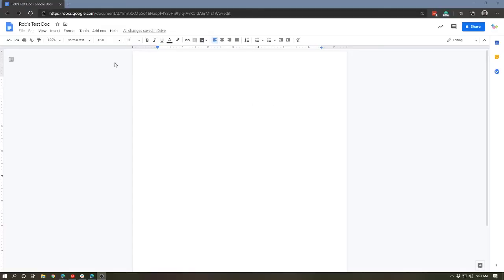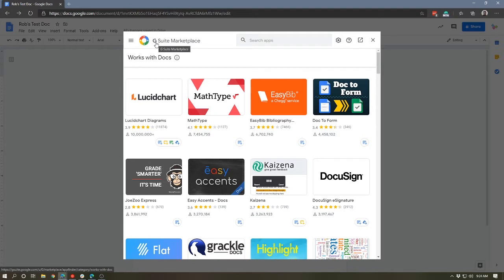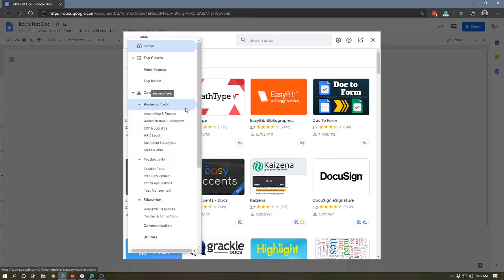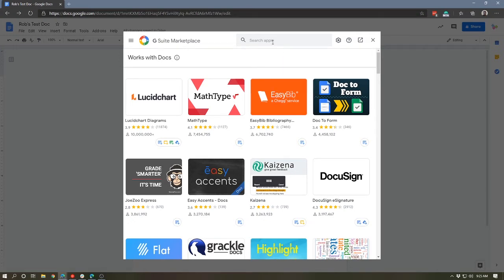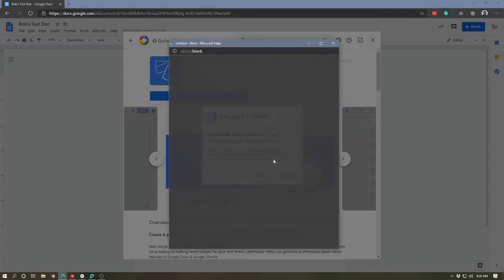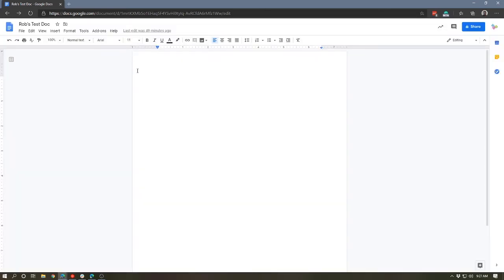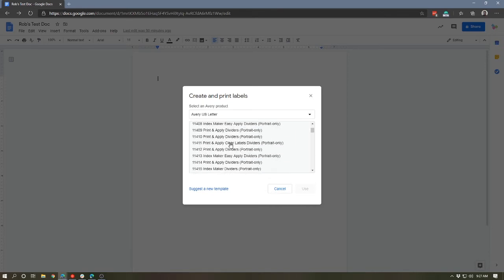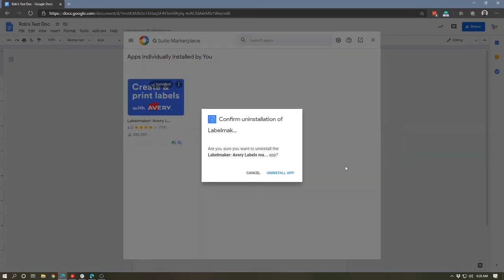Using Add-Ons with Google Docs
Google Docs is awesome on its own, but using Add-Ons unlocks an entirely new world of productivity! Add-Ons are basically 3rd party plug-ins that bring totally new functionality to Google Docs. In today's Tech Tip, Rob explains how to browse and install Add-Ons in Google Docs.